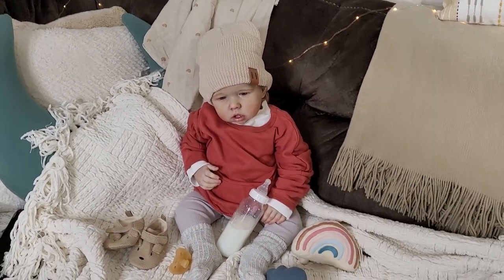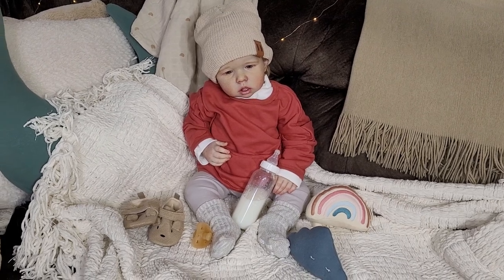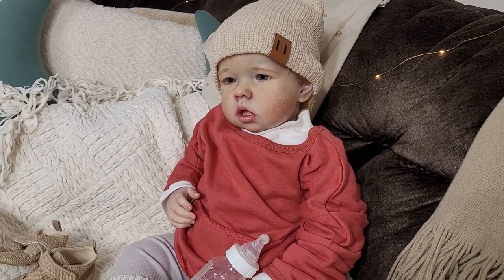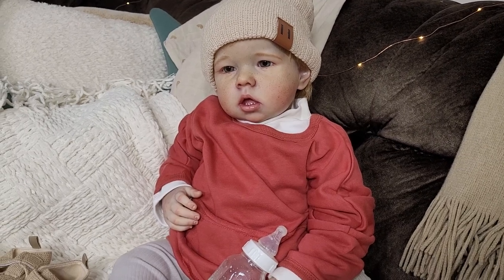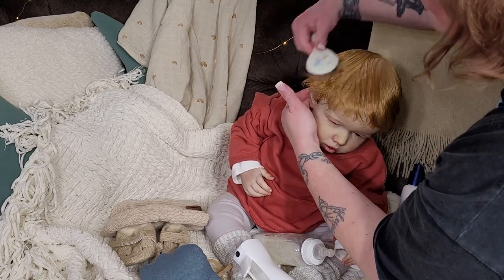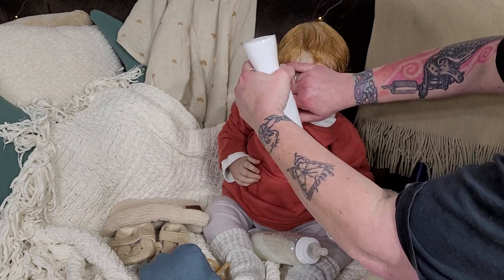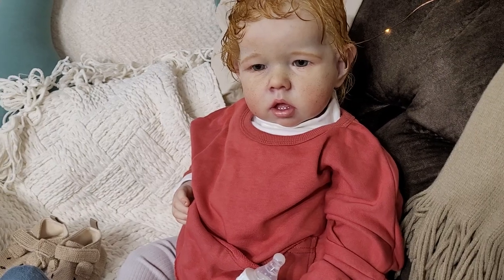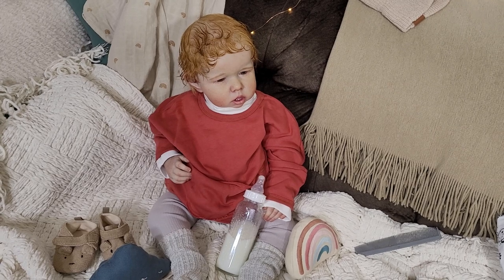Toddler reborn baby Liam by Bonnie Brown/shopping for reborn toddler dolls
Featuring "Mikhail" my Toddler reborn baby doll Liam by Bonnie Brown reborned by Hill Country Reborns "not in business at this time".
Shopping for a toddler reborn baby doll
And
Clothing & sizing for Liam

Fearured Baby clothing on Mikhail from @AlliedExpress

Hair care products @NoodleandBoo leave in shine conditioner
Continues mist bottle can be found on @amazon

🧚🏼‍♀️BECOME AN EXCLUSIVE MEMBER OF MY CHANNEL! COME BEHIND THE SCENES WITH ME! JOIN THE PIXI SQUAD TODAY!

THIS CHANNEL SUPPORTS OUR AUTHENTIC ARTISTS & SCULPTERS 🎨

GOD BLESS AND BE WELL